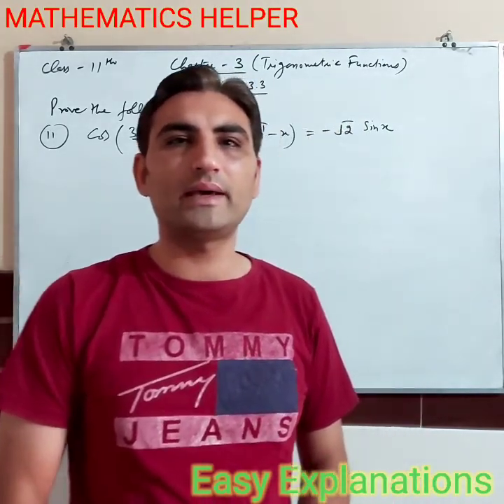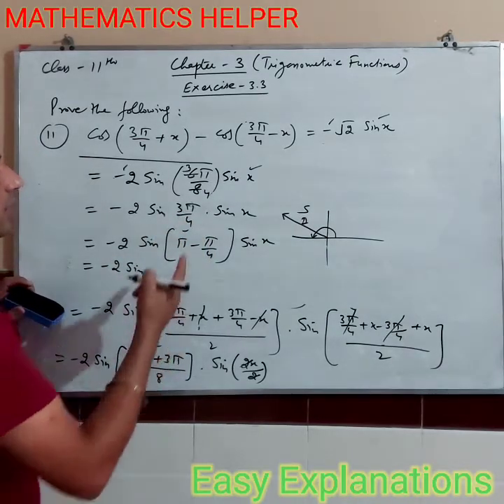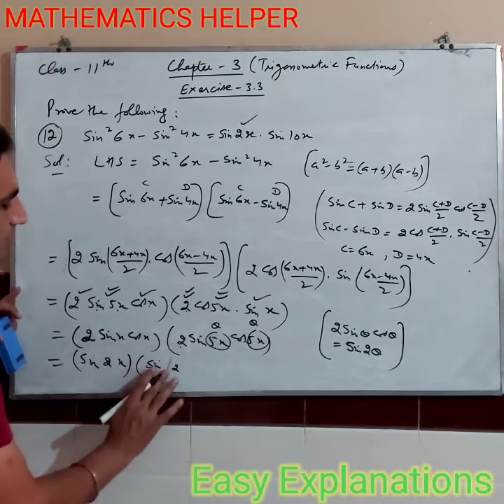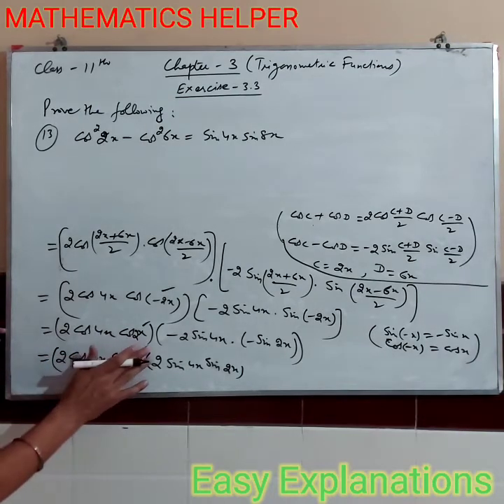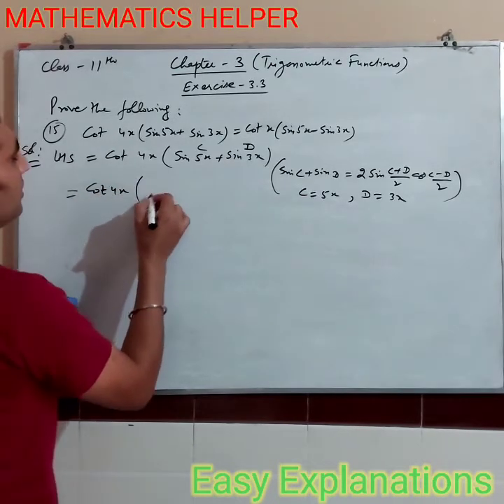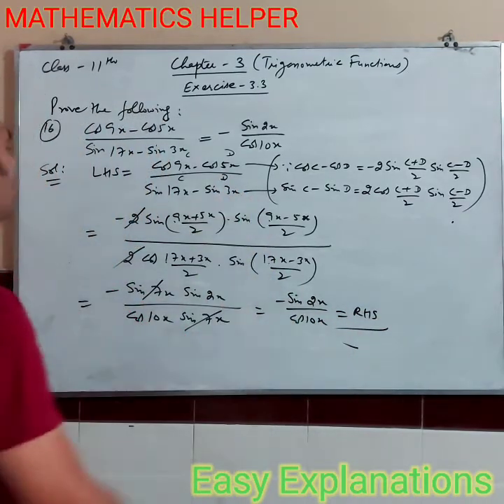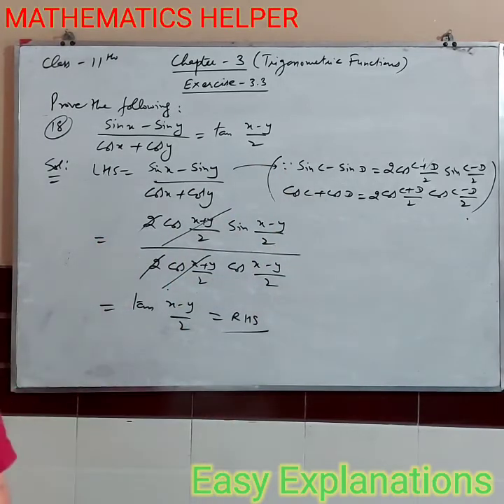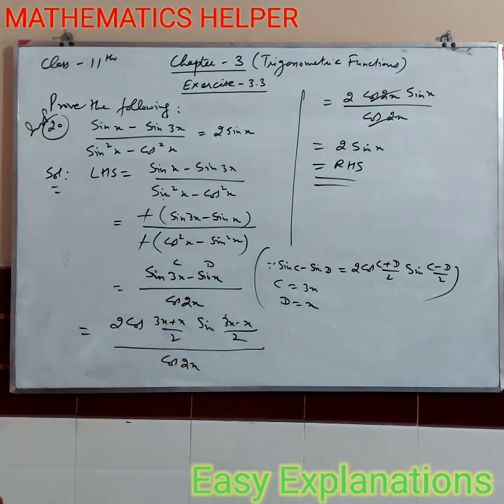Maths class 11 chapter 3 exercise 3.3 questions 11 to 20 solutions